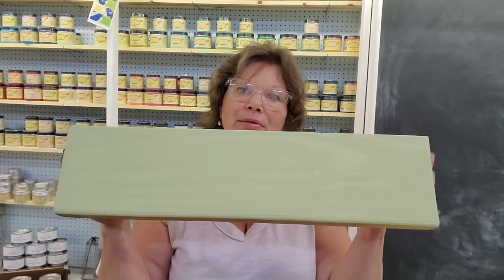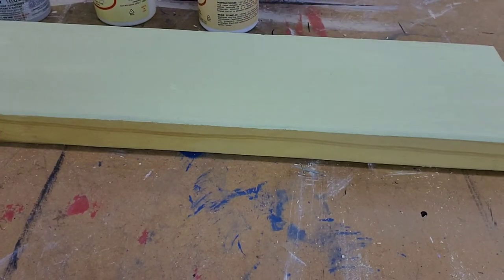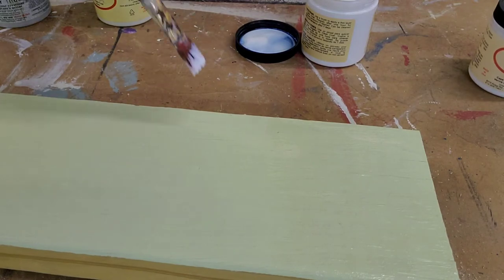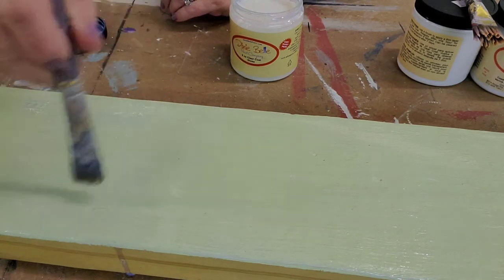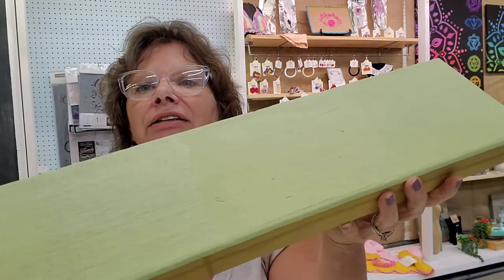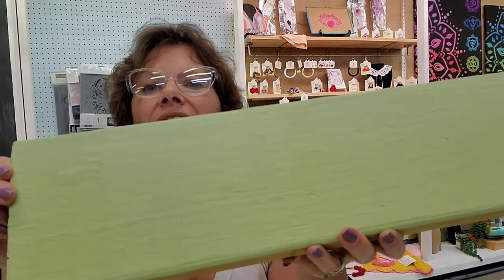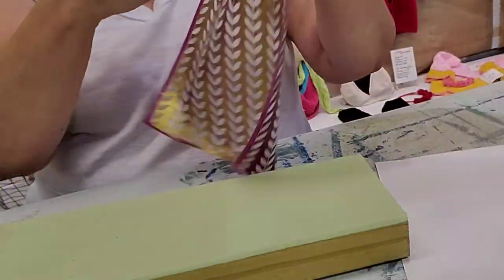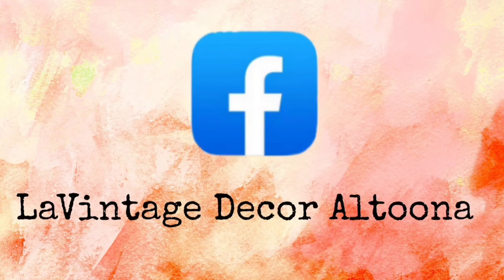Comparing Finishes and a Decorator Trick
Ever wonder what the difference is between flat, satin and gloss finishes? We'll cover that tonight and show you a decorator trick!